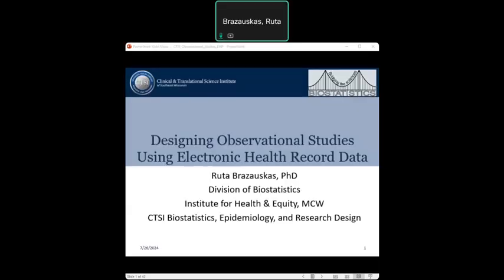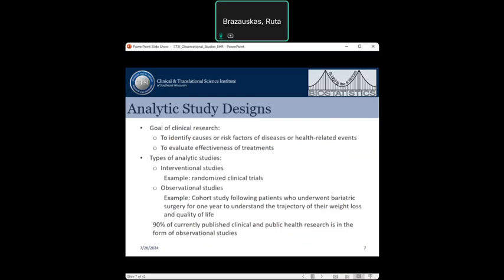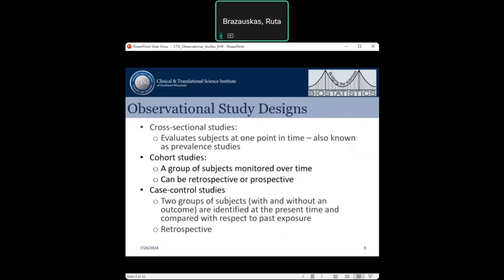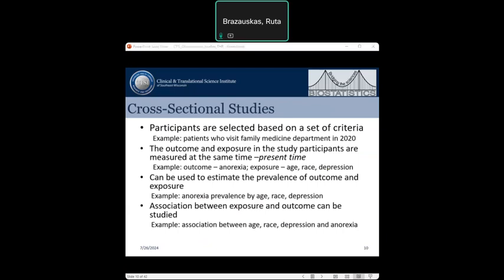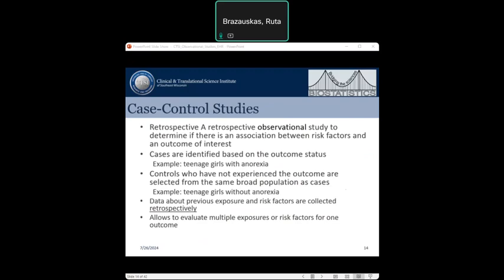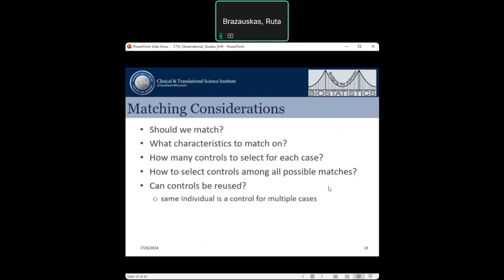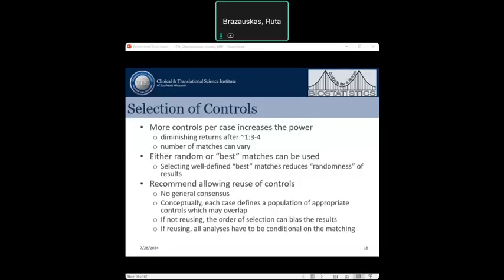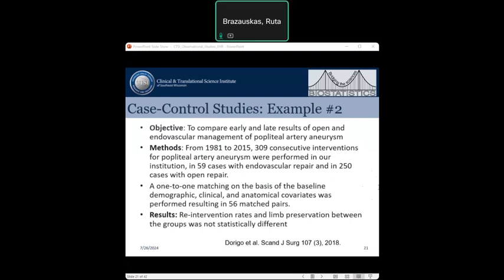Designing Observational Studies Using Electronic Health Record Data